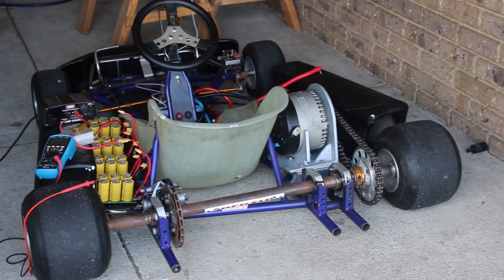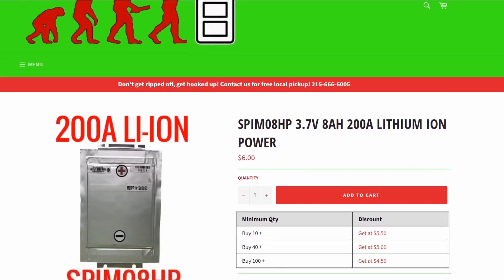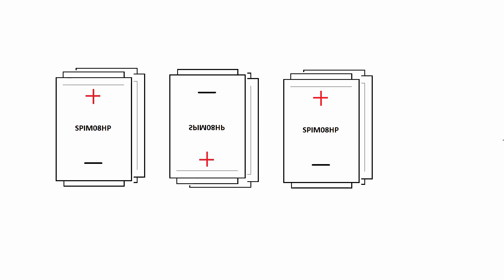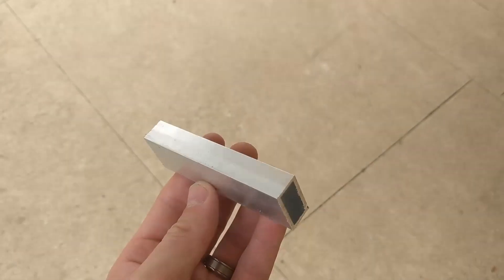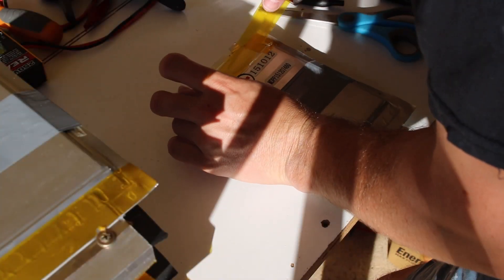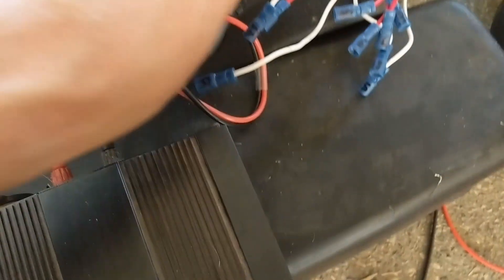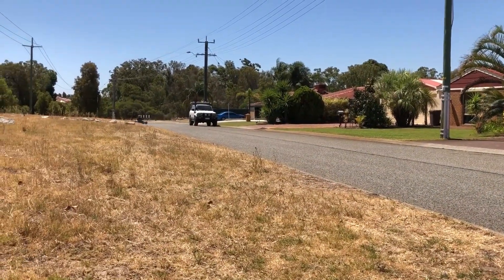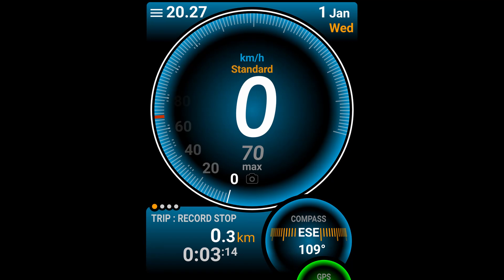DIY Electric Go Kart (Part 5)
In this episode I try out some SPIM08HP batteries in a 14s2p configuration.

Any suggestions for a good BMS? I am thinking TinyBMS the 750a example

Reminder - this is just my experiments with electric go karts, and is not the only way to succeed. Do your own research and be safe!